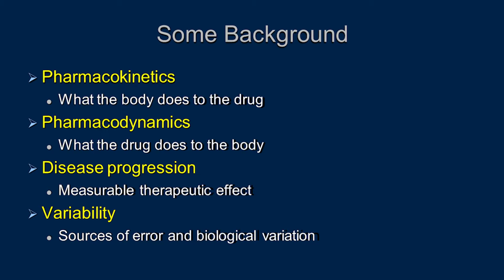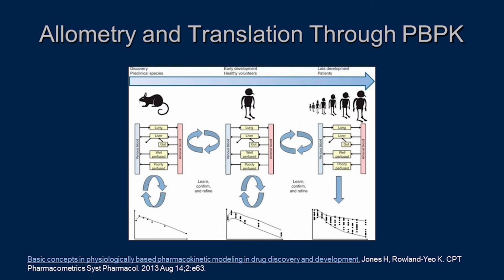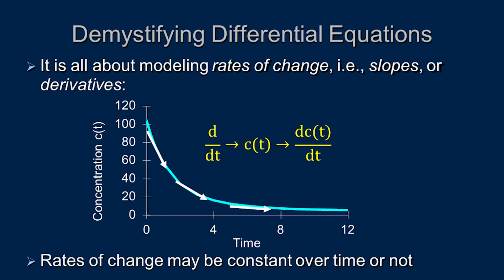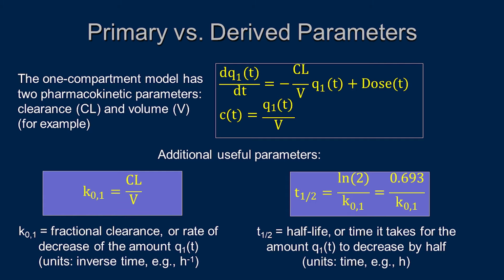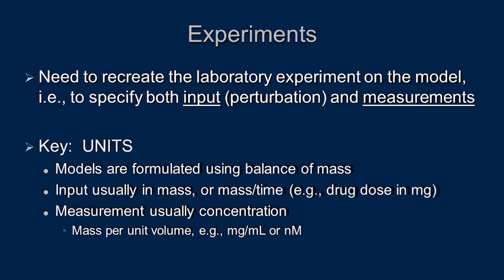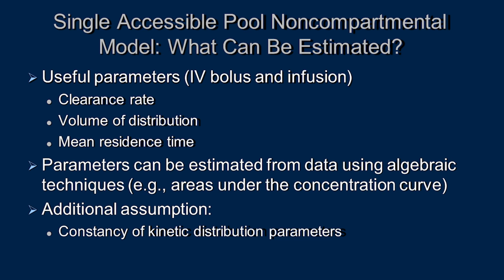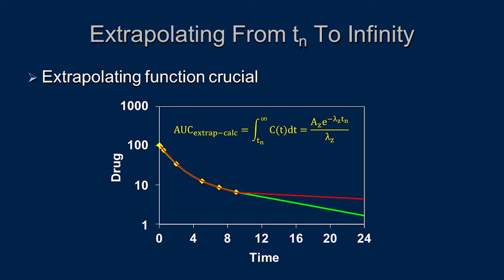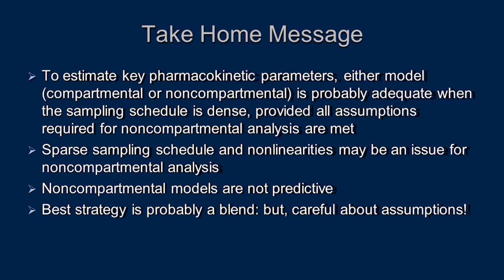Noncompartmental vs. Compartmental Approaches to Pharmacokinetic Analysis with Dr. Paolo Vicini